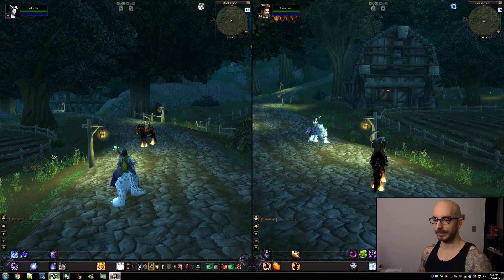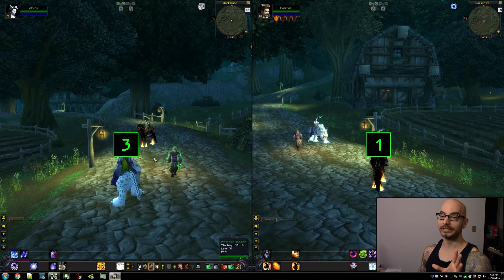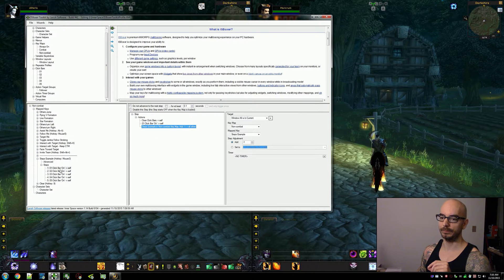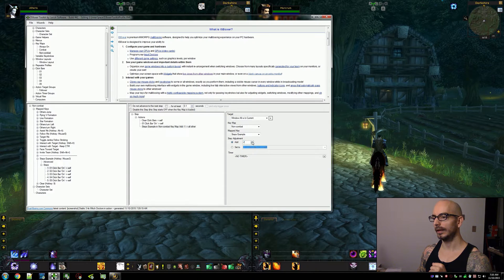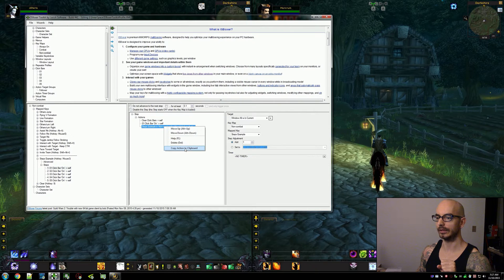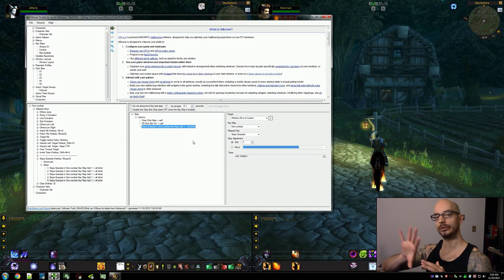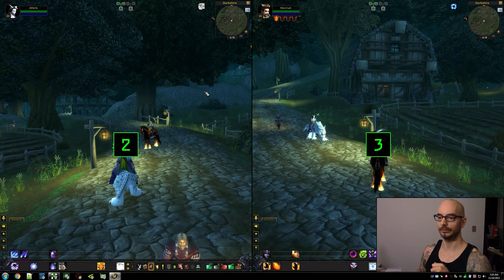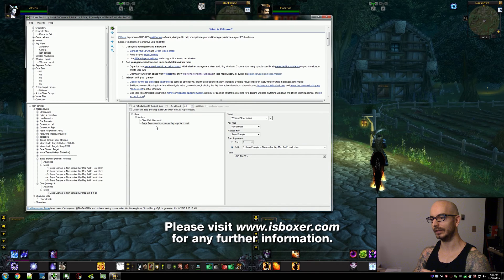ISBoxer -- Synchronizing Steps (Mapped Key Step Action)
A quick video showing how to use a Mapped Key State Action to keep the steps of your Mapped Keys in sync across multiple characters.

If you're a new user who is interested in ISBoxer, then click the above link when signing up and we'll both (yes, both of us) get free subscription time.